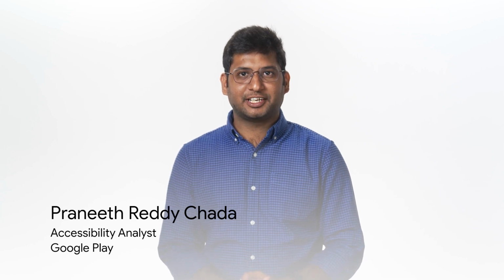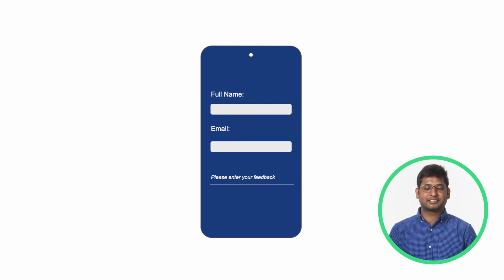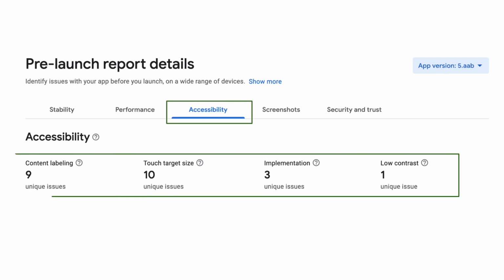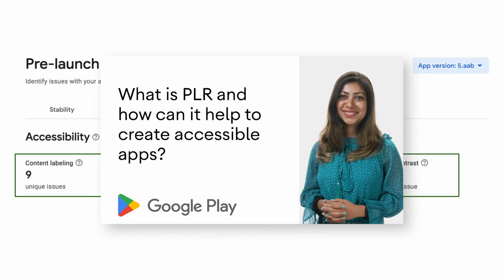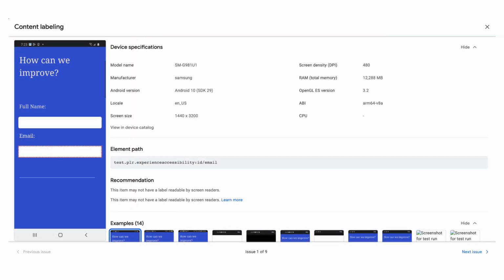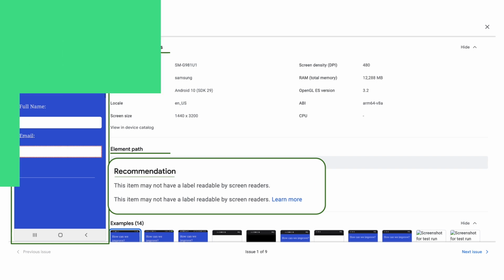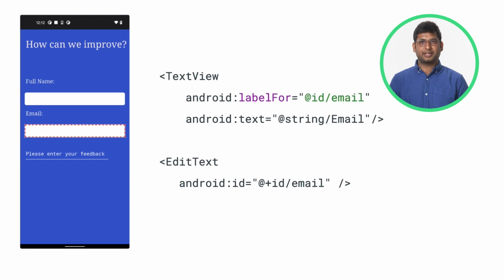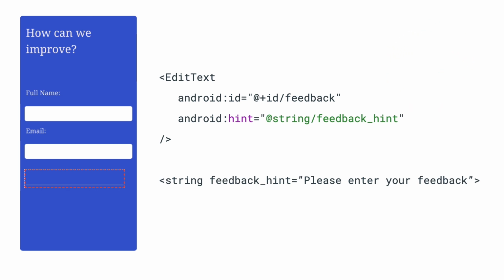Fixing edit text elements in PLR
In this episode, Praneeth discusses “edit text” elements and how you can fix them in PLR.